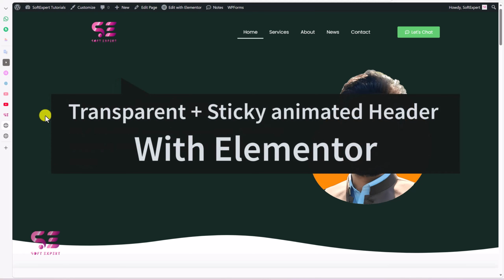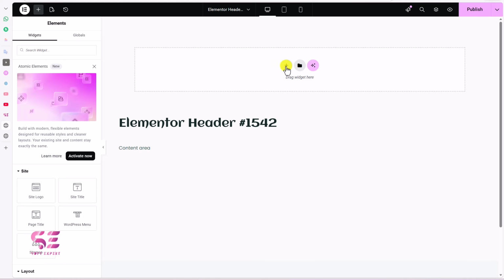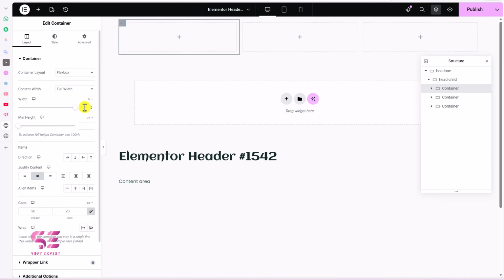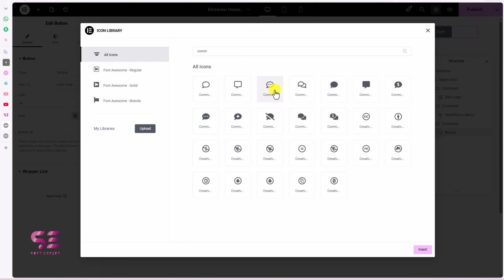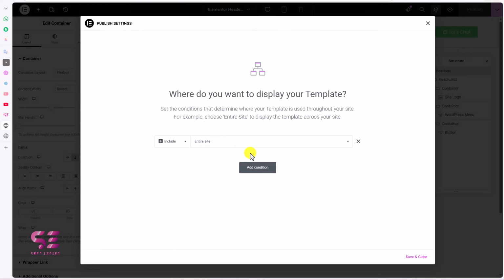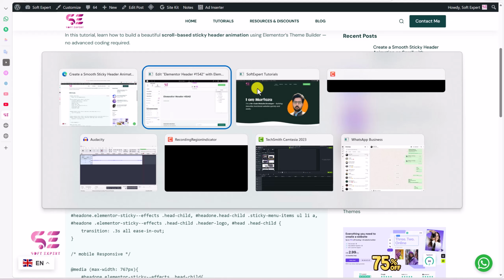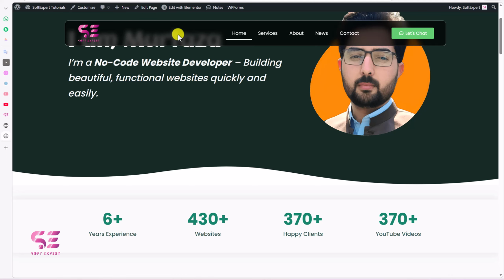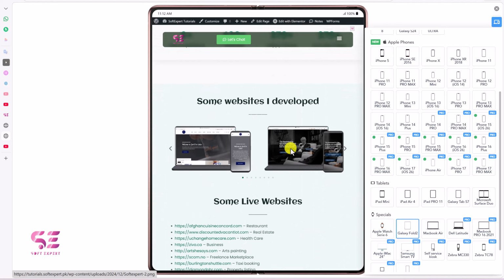Sticky Transparent Header Animation on Scroll - Elementor tutorial 2026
Let’s see how to create an amazing Sticky and Transparent Header with Elementor Page Builder.